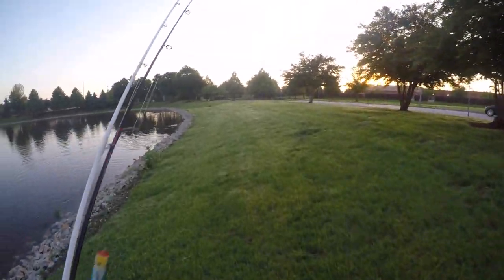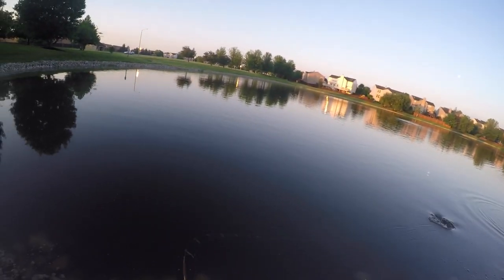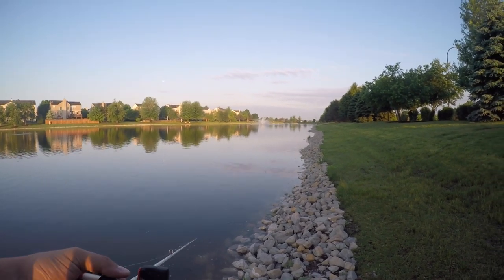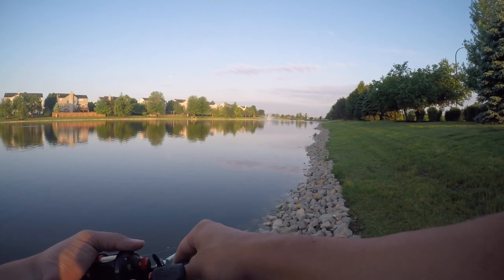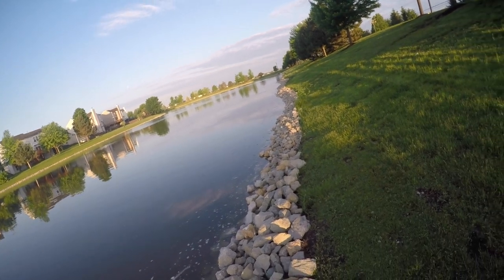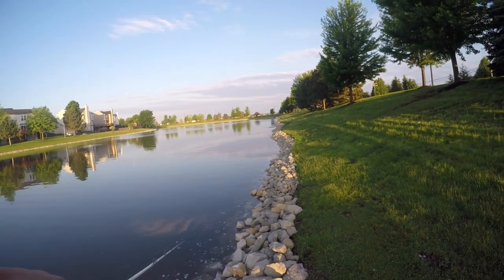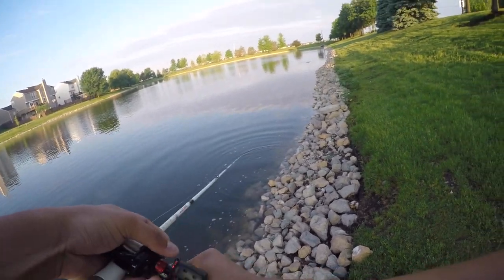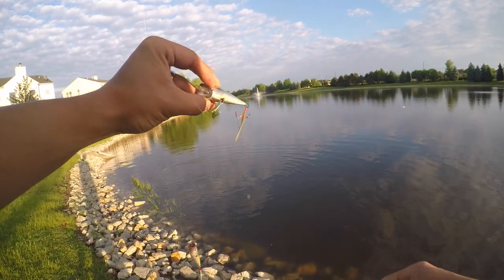Popping Bait Tutorial (Bass Fishing)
How I work a Topwater popper to catch bass!